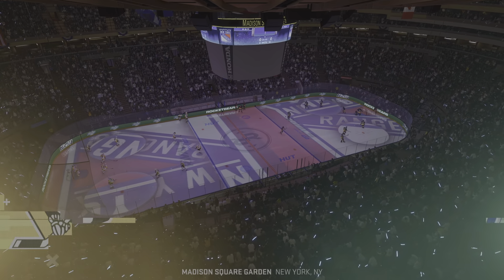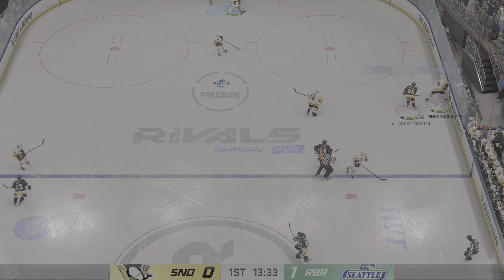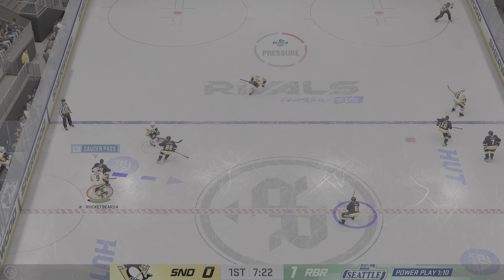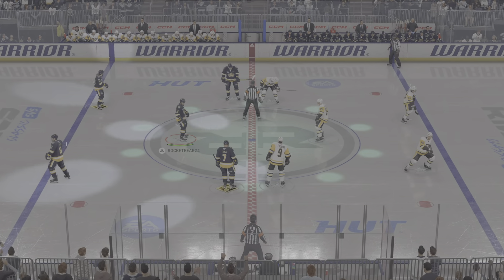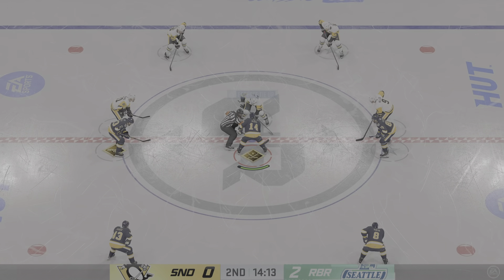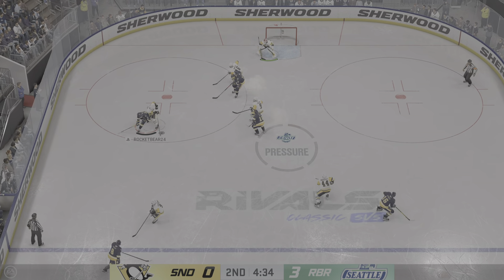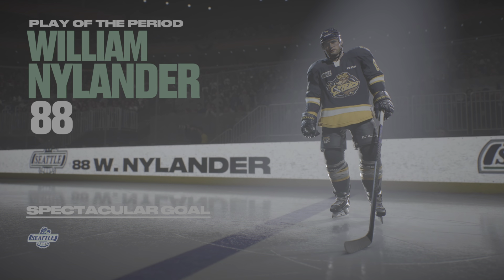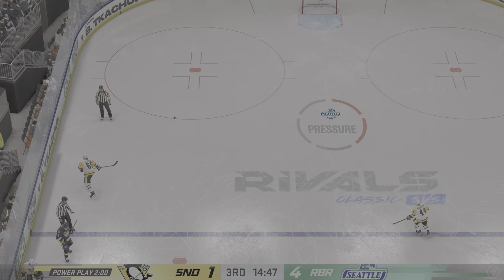HUT W!!! HUT Episode 24